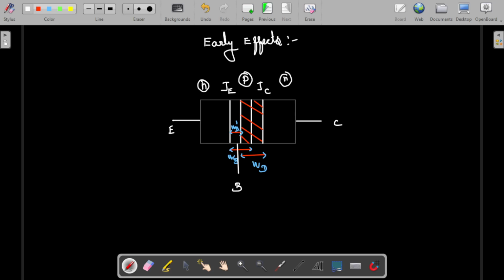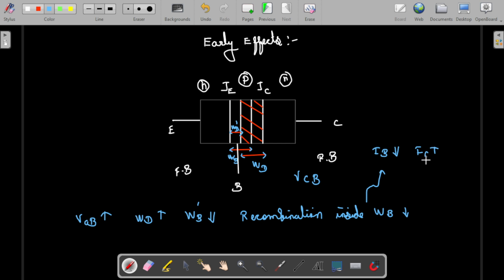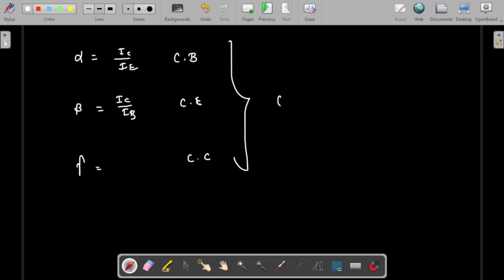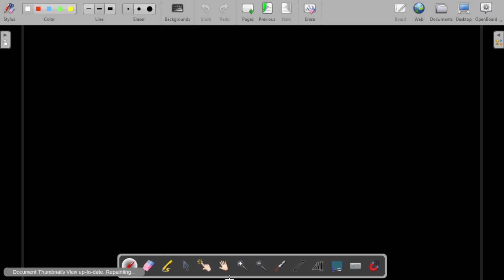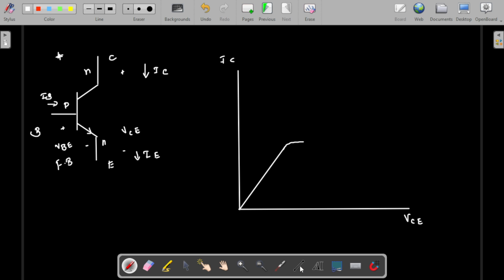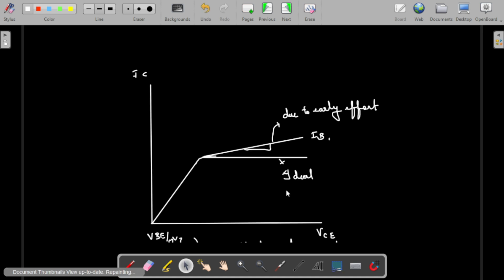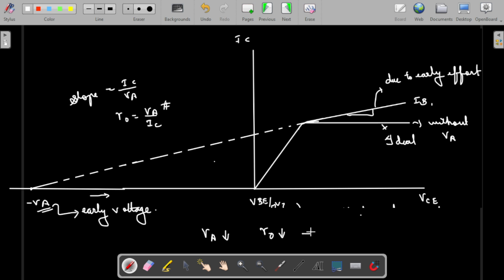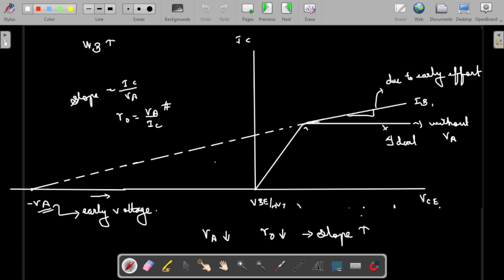59 Early Effect in BJT Explained | Base Width Modulation Physics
Why doesn't the Collector Current stay perfectly flat in the Active Region? 🤔

In this video on Engineering Logic, we dive into the internal physics of the BJT to explain the **Early Effect** (Base-Width Modulation):
1.  **The Cause:** Increasing the reverse-bias voltage at the Collector-Base junction ($V_{CB}$).
2.  **The Depletion Region:** Why the depletion layer penetrates deeper into the lightly-doped Base.
3.  **Base Width Modulation:** The effective base width ($W$) decreases!
4.  **The Result:** Less recombination in the base $\rightarrow$ Alpha ($\alpha$) and Beta ($\beta$) increase $\rightarrow$ Collector Current ($I_C$) increases.

Understanding this physical phenomenon is critical for answering tricky interview questions in Analog Circuit design.